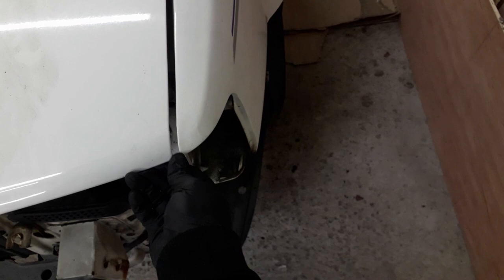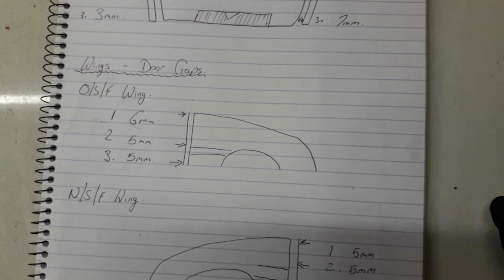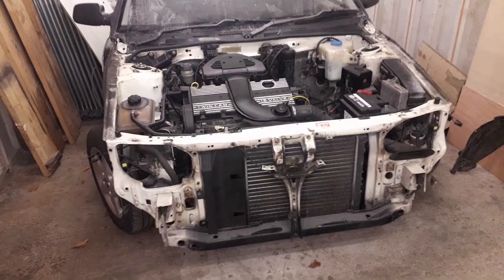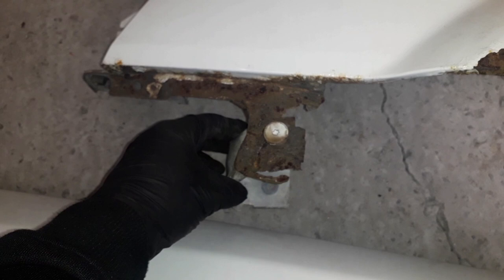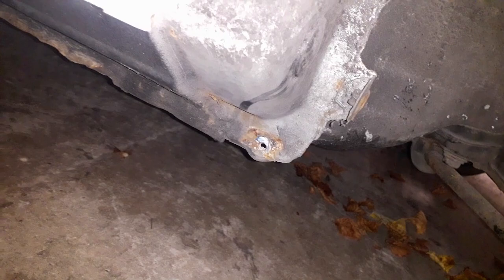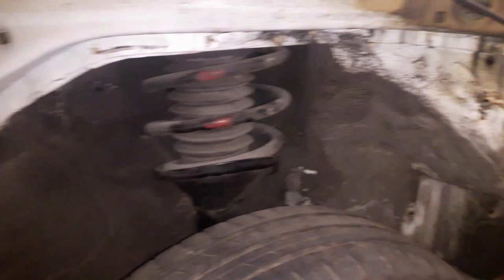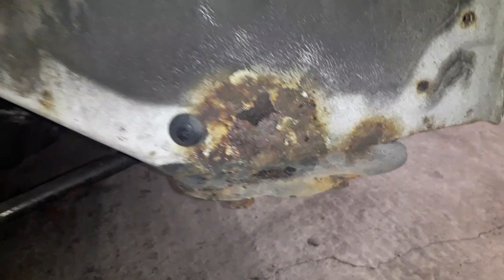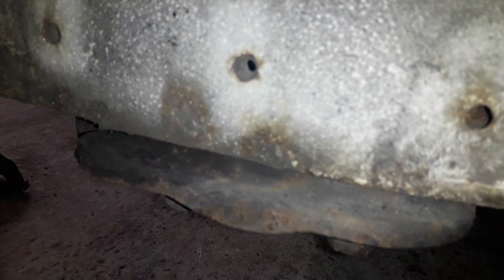Rover 414si Part 1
Rover 414 si The Beginning